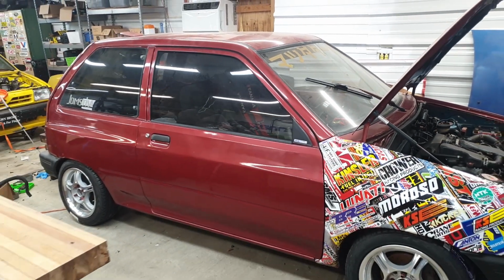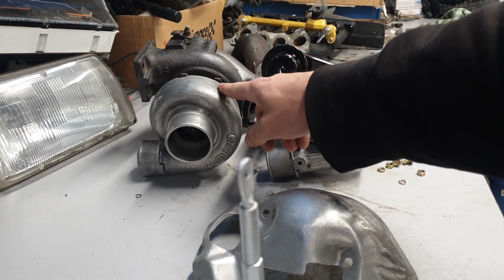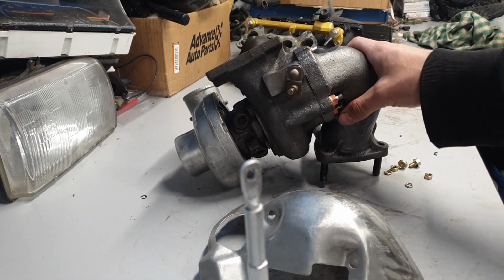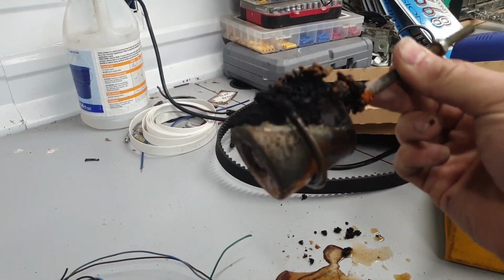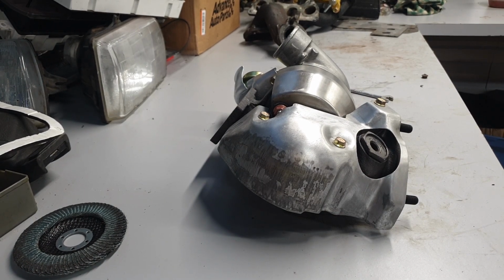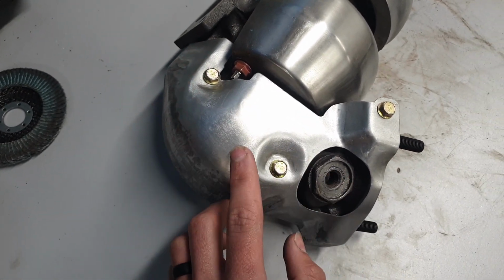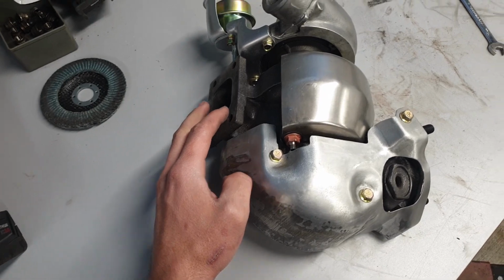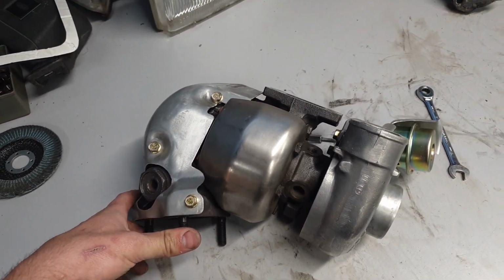Finishing up the new Turbo assembly! SiV Ep 1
Trying something new! This is a quick test of some Samet industries Vlog (SiV) content. A less in-depth, more informal video series where I take the camera along and talk about my current personal projects while I wrench on them. Today, I'm putting the final few bits on my new upgraded Turbo for the B6T!

Please let me know what you guys think about the vlog style stuff, and what sort of stuff you'd want to see talked about in shorter, less guide-based videos.

And rest assured, I will continue making more of the full-length repair & modifications videos as I have been!

As always, if you have any questions about this video (Or about anything Festiva!) send me a Facebook message using this link:
m.me/willsamet

And to stay up to date with new projects and parts, be sure to check out the Samet Industries Facebook page!